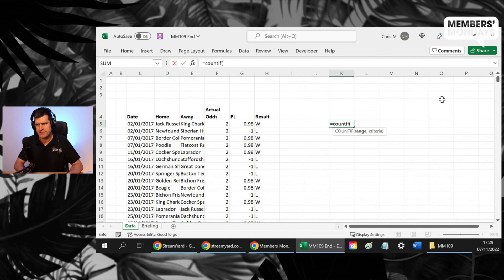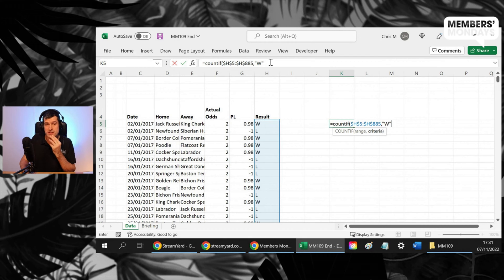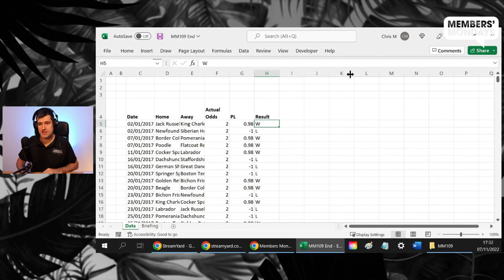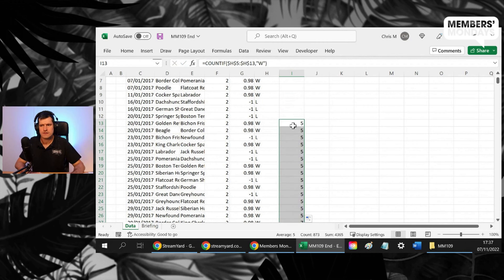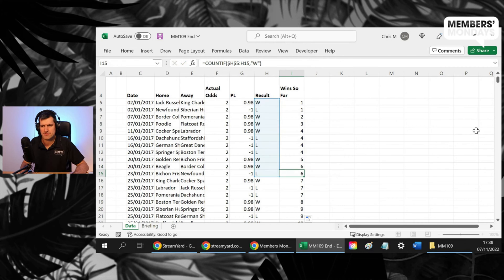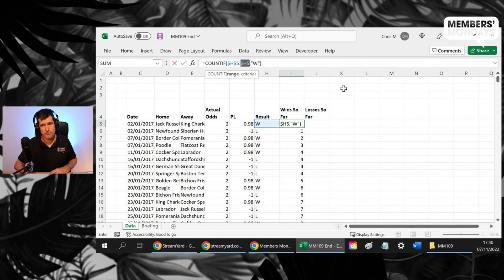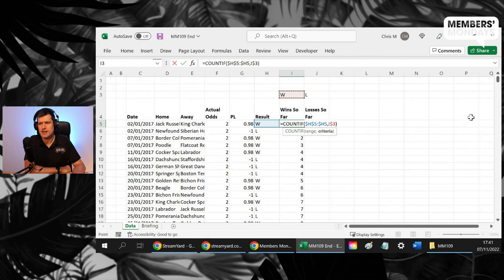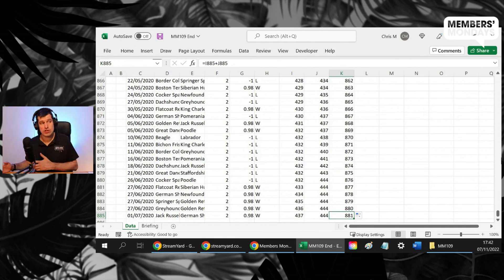Excel's Most Powerful Data Analysis Formula Explained In 5 Minutes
When you boil it down, what is data analysis in Excel?  Well, it's actually pretty simple: data analysis usually means ... counting.

This is why this formula should be the first Excel formula you're learning, or revising.  Watch my 5-minute summary and let this formula power your data analyses this year, as it does most of mine.
This video is taken from our unique and exclusive Members' Monday learning community.

Looking to build your data analysis skills in a supported environment with expert access, with a group of like-minded individuals?

Need structured materials with a practical focus, and a place to go for help?

Want to take a long-term approach to your learning and get real improvement, rather than lurching from one problem to the next?

You'll love our Members' Monday community!

"I love this community!" - MEMBER FEEDBACK